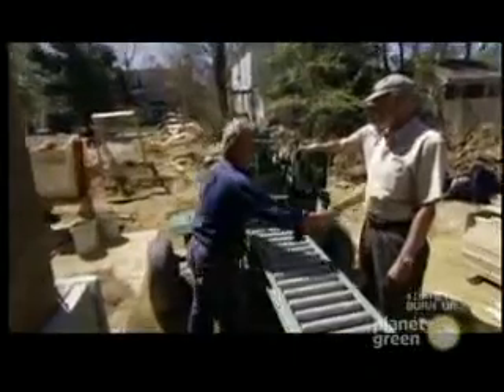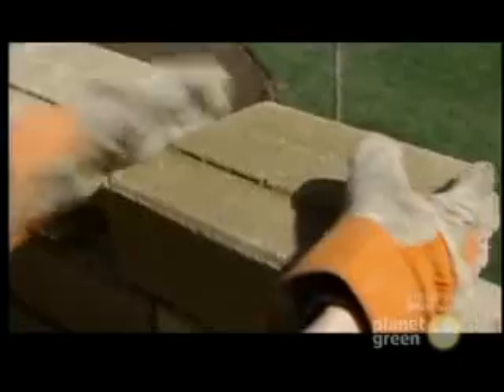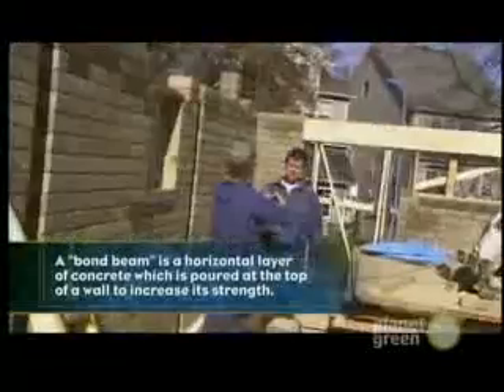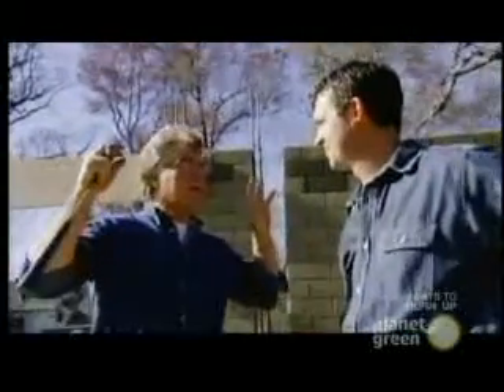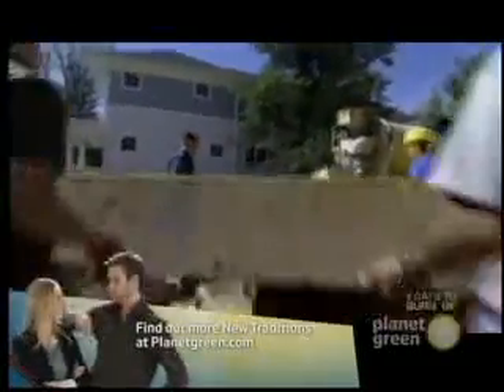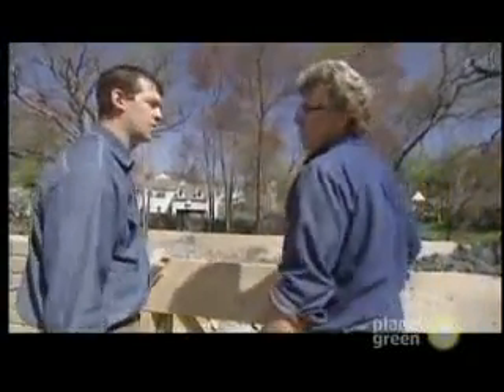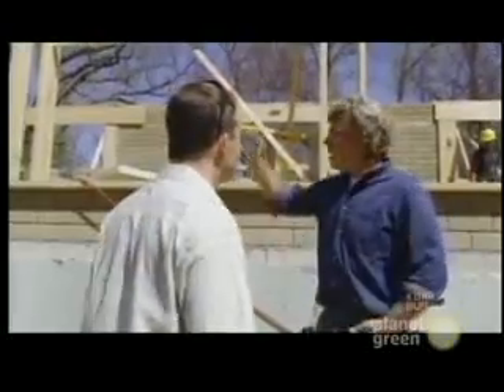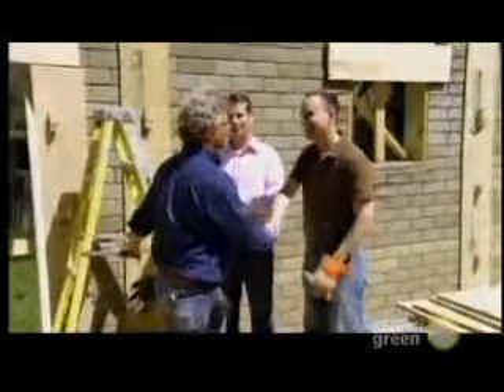Bricks-Building-With-Mud-Brick-Passive-Heating-Cooling-System-Reno-Nation.flv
Innovative construction machine that compresses sand & mud into bricks. In addition the new bricks use a tongue and grove fitting system that eliminates the need for mortar to stack the bricks the bricks together and skilled labor to apply the mortar.